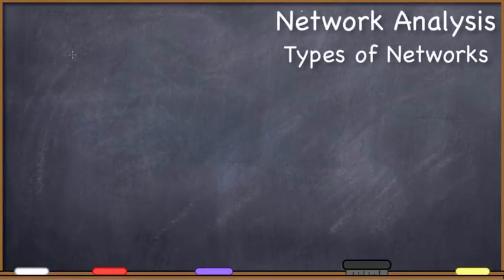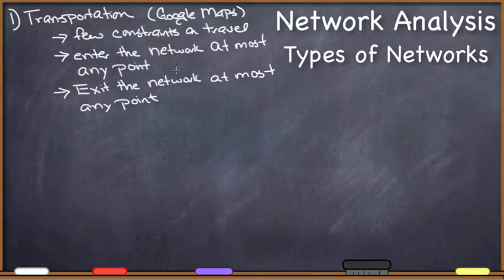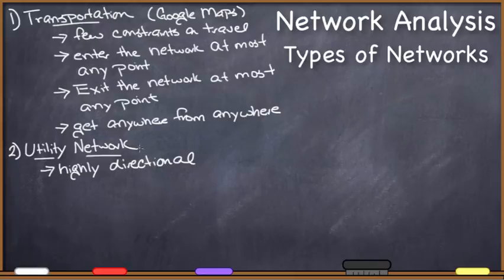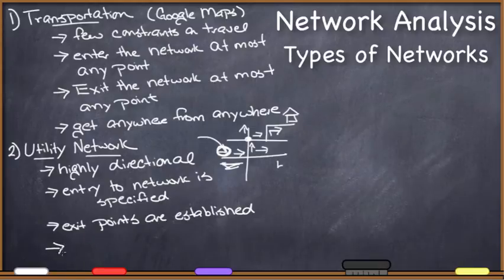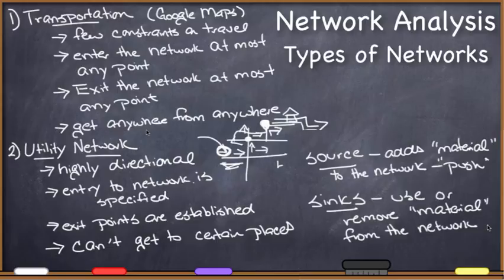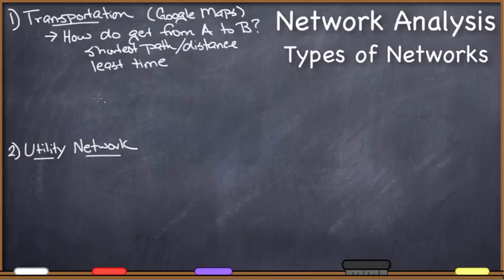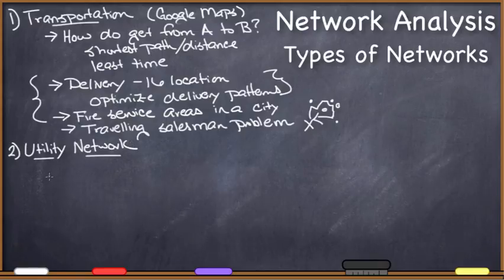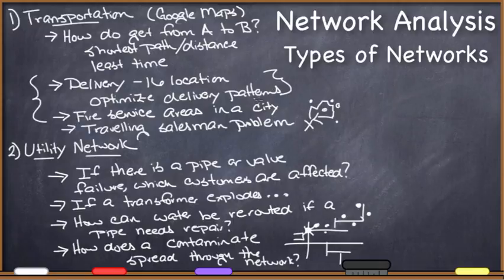Network Analysis: Two Kinds of Networks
Network analysis is the one of the most commonly used GIS functions. Anytime we ask a computer to get driving directions from one address to another, we are asking the computer do a network analysis. But, there is more than one kind of network. Let's look at the theory behind how these different kind of networks work.